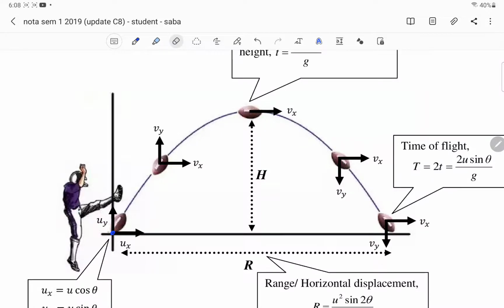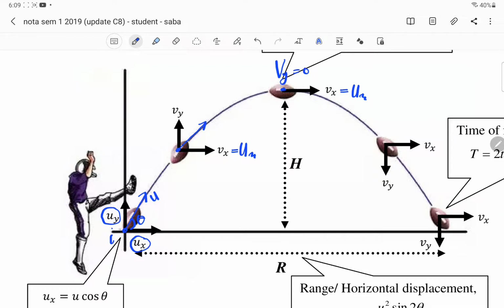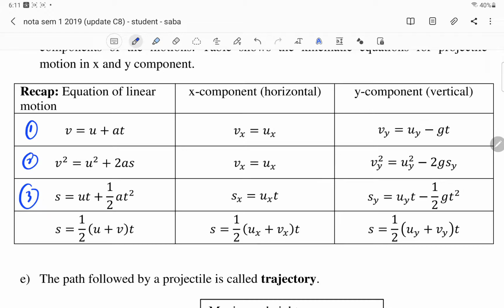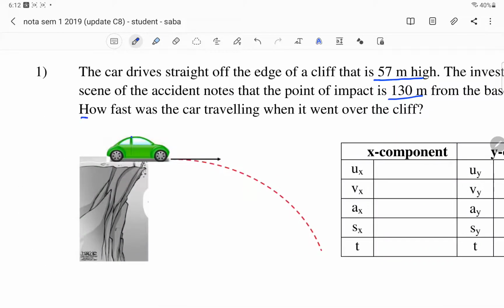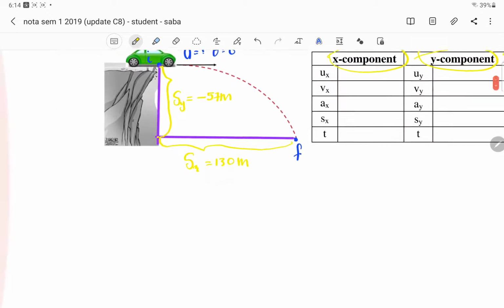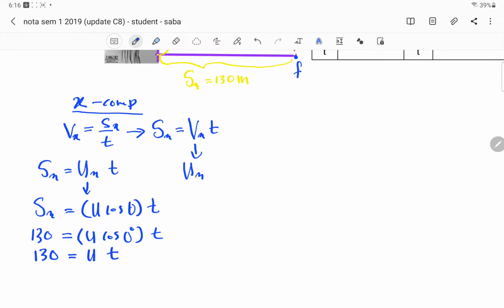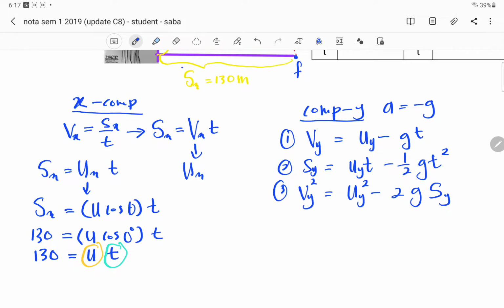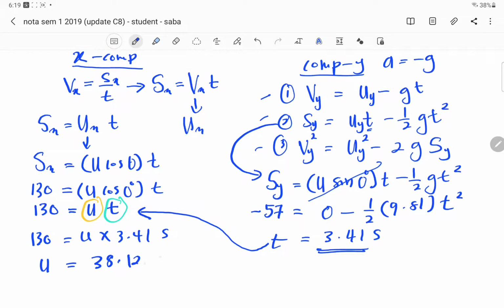Projectile Motion Part 1 by Sir Ridwan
Modul Tutorial SP015